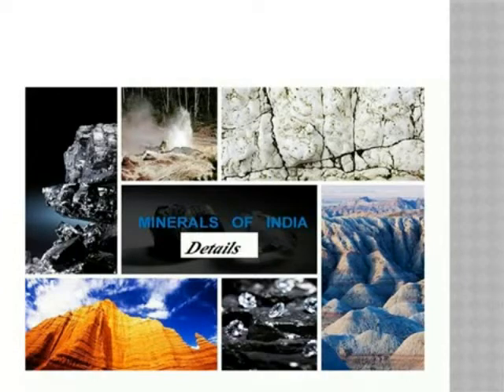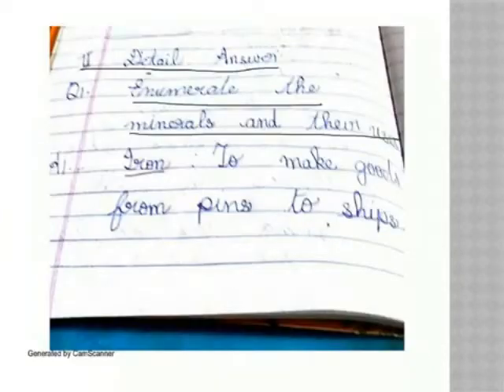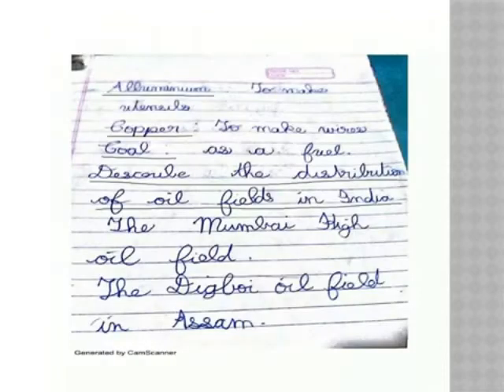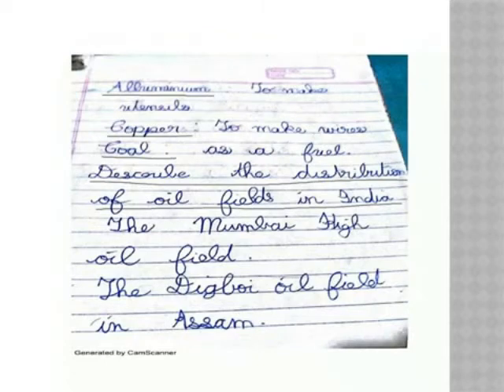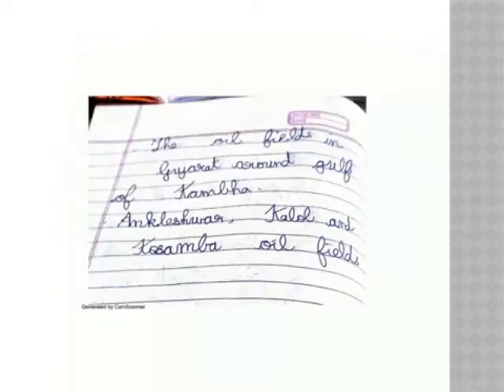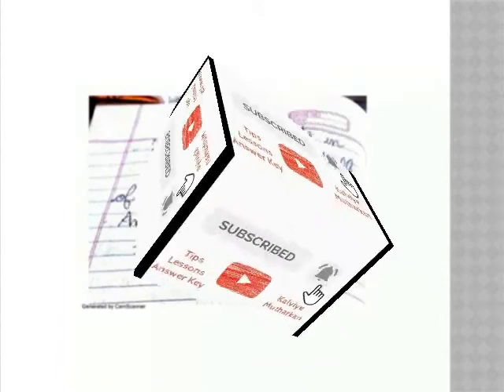MINERALS OF INDIA DETAILS ANSWERS